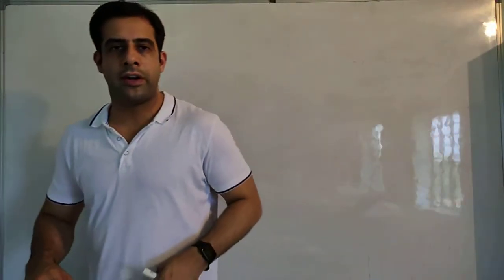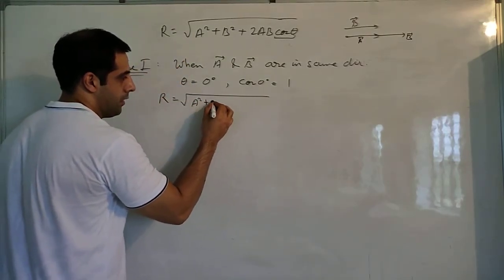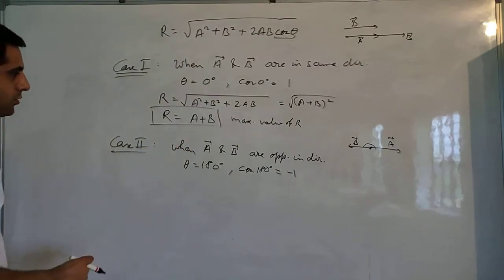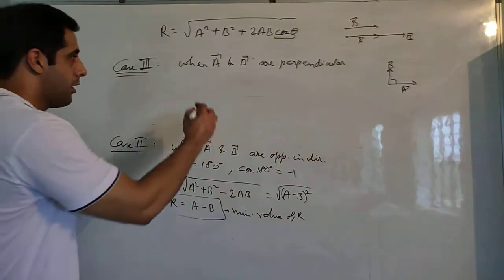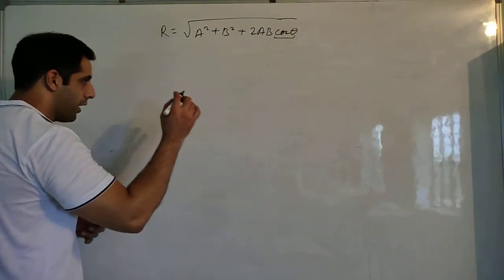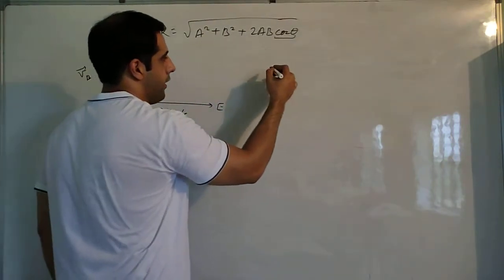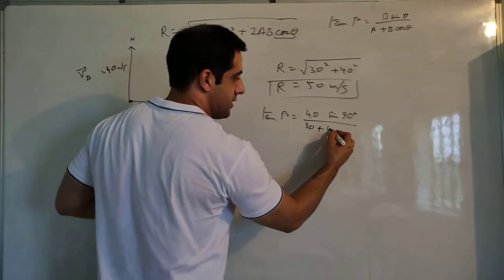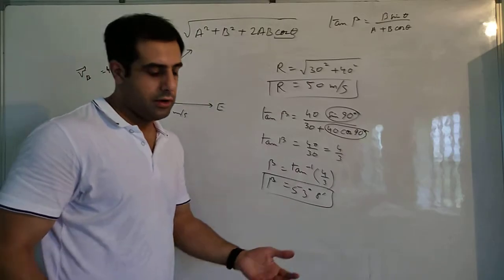Various Vector Cases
Three cases of vector addition / solved example